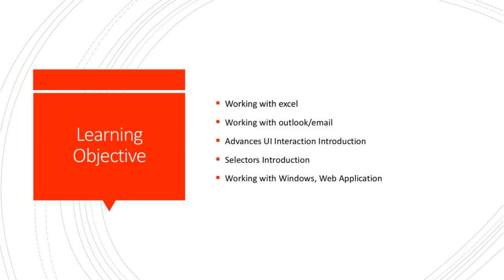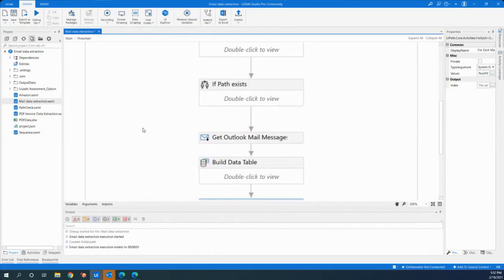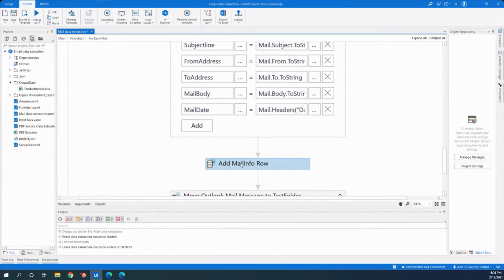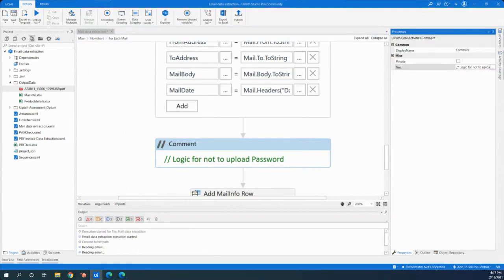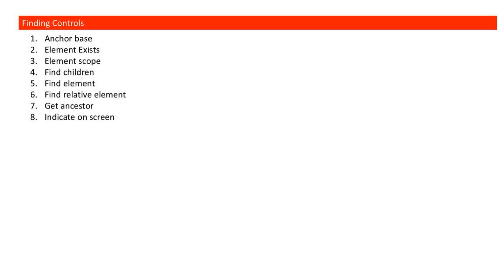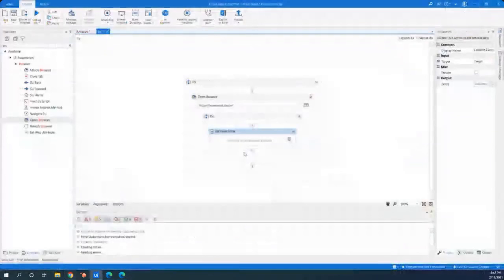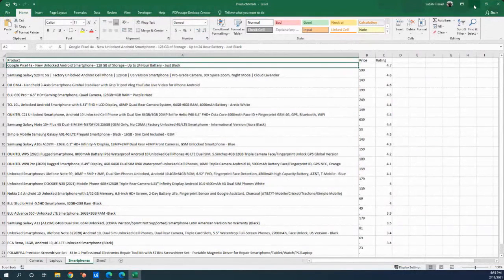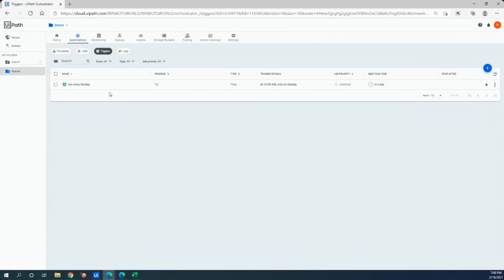Robotic Process Automation | Free Course of the Month | Day 2 | 360DigiTMG